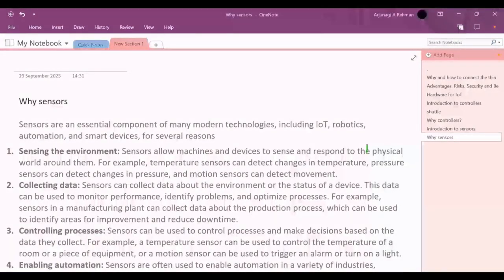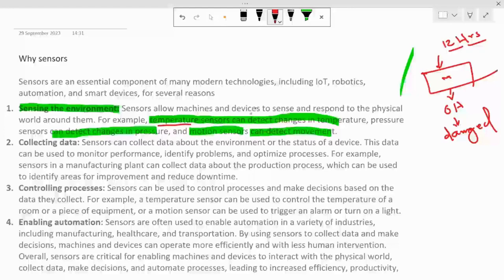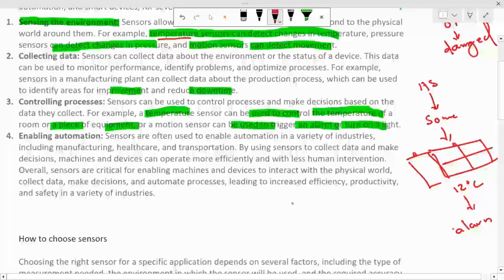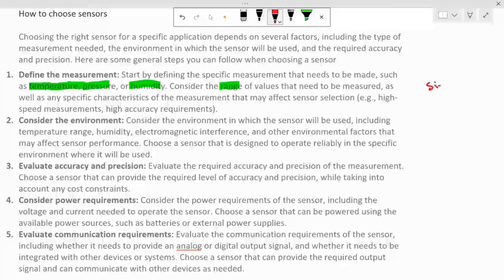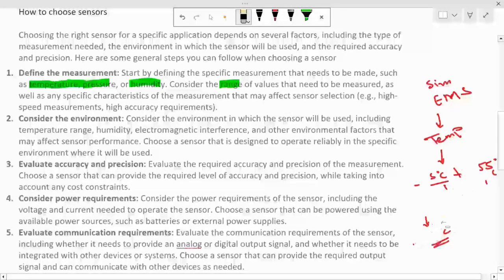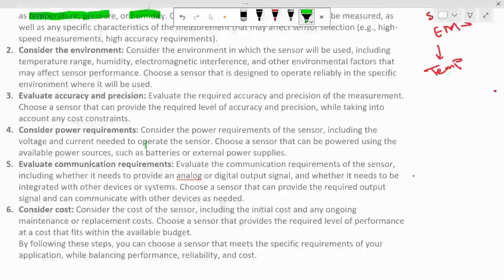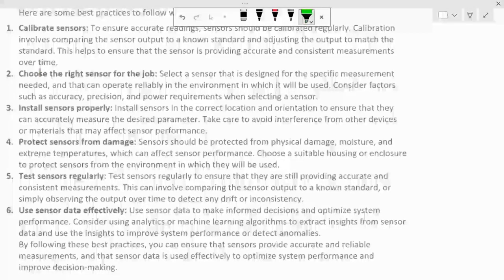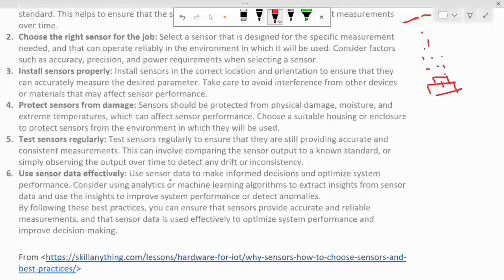Why Sensors, How to Choose Sensors and Best Practices - IoT from Beginner to Expert